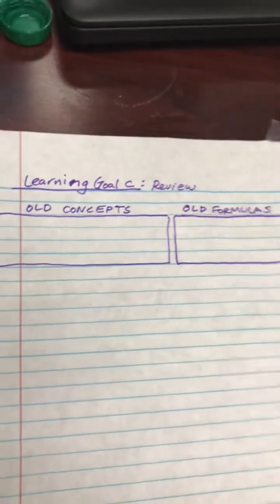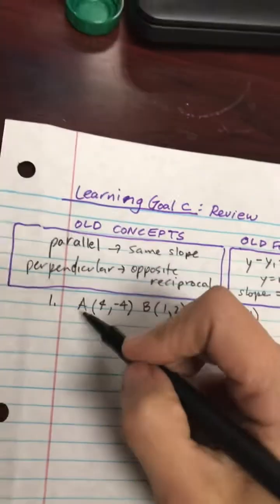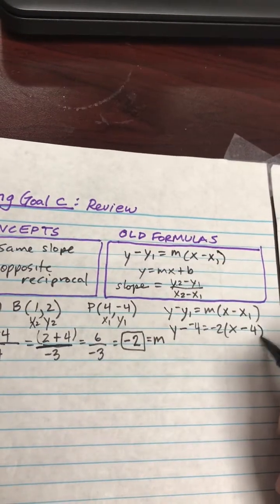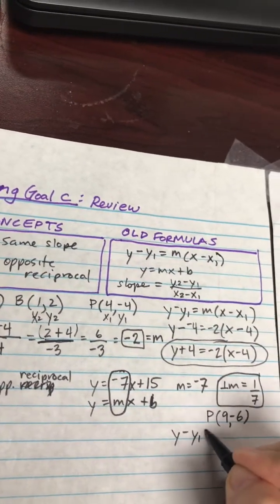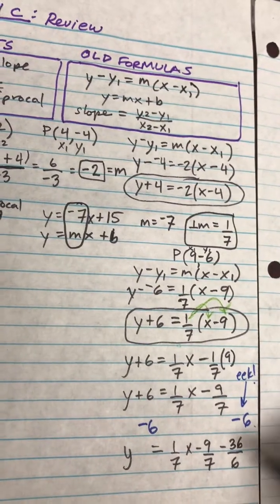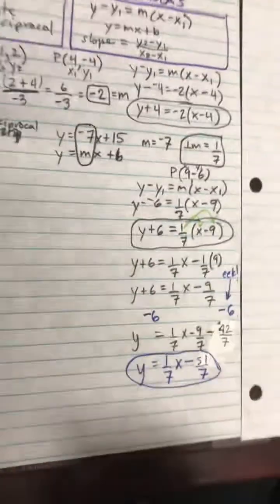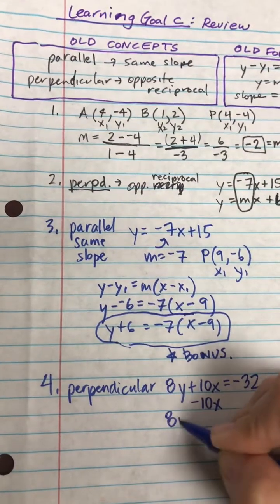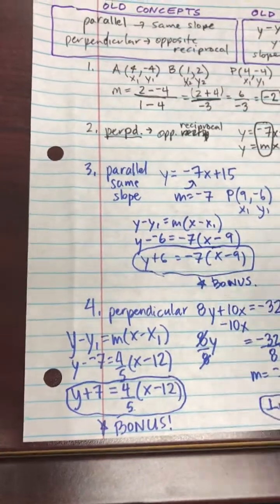Ch5 HW3 Pt1 V3